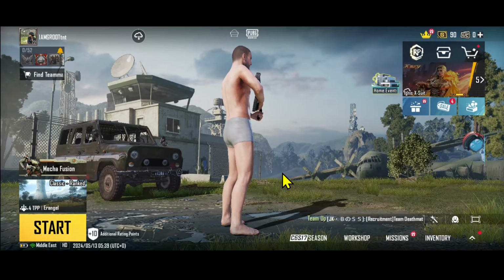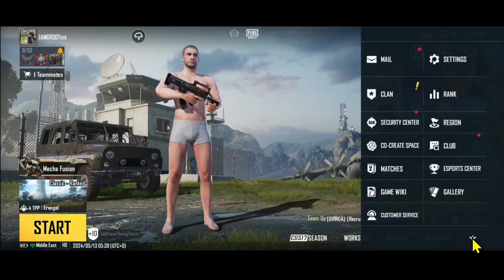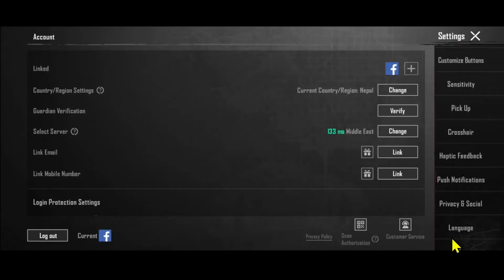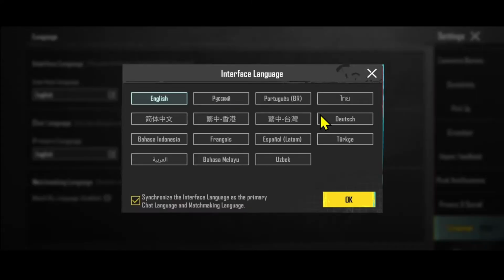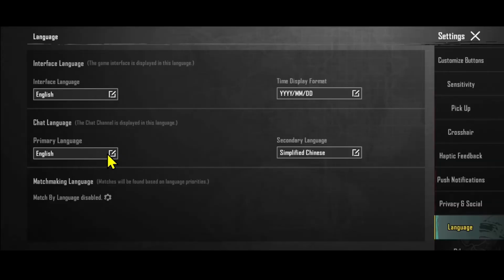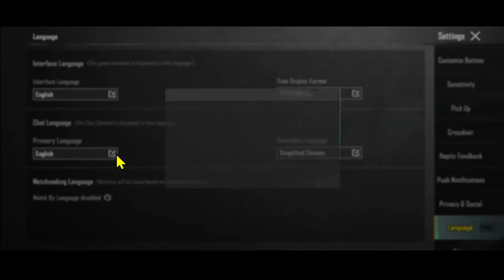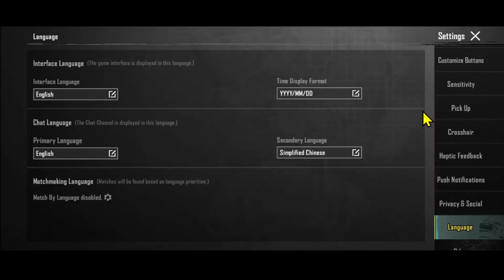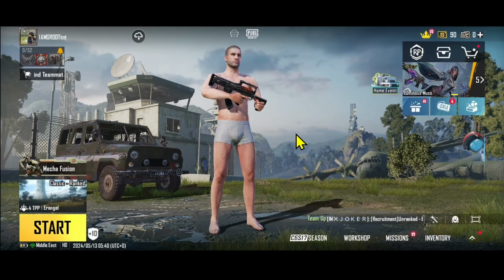How to Change Your Language on PUBG? Edit Your Language on PUBG on Android 2024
Welcome to our guide on customizing your PUBG gaming experience by changing the language settings! Are you ready to explore the diverse world of PUBG in your preferred language? In this tutorial, we'll show you how to effortlessly switch languages within the PUBG game, ensuring that you have the best gaming experience possible.